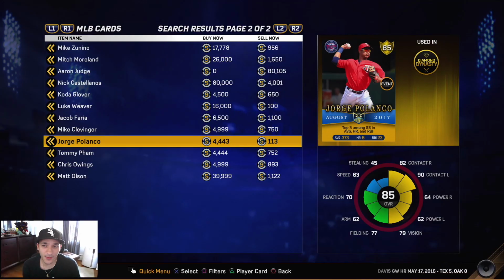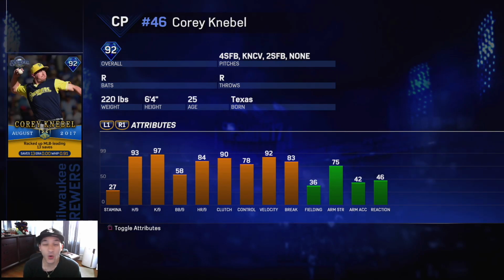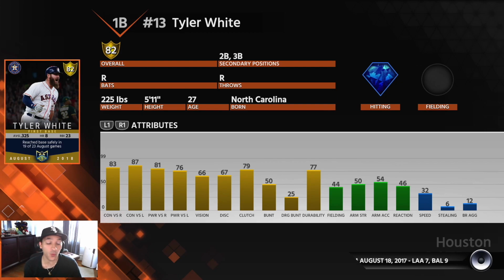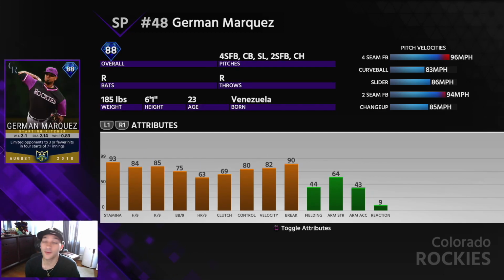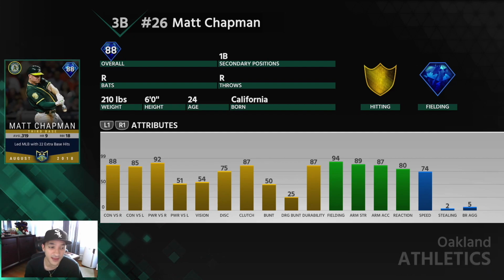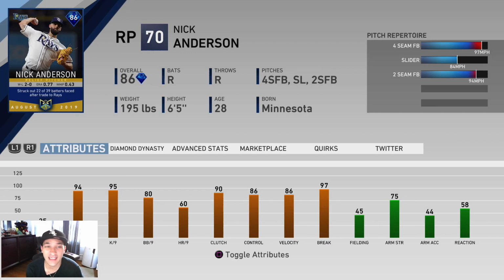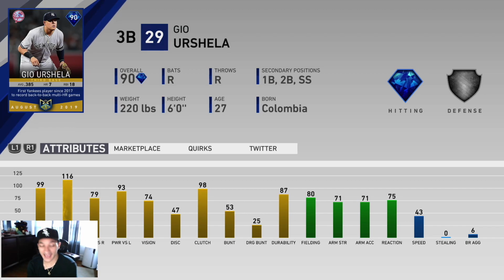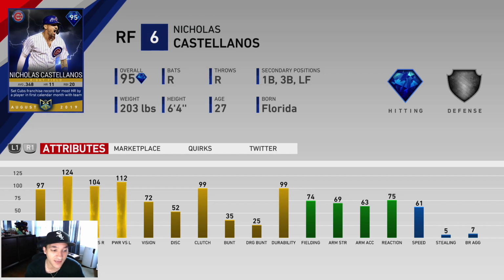CLASSIC AUGUST POTM PREDICTIONS + INVESTMENTS!! MLB The Show 20 Diamond Dynasty